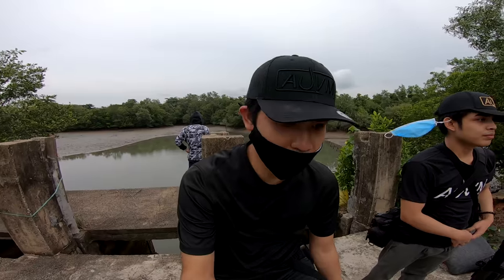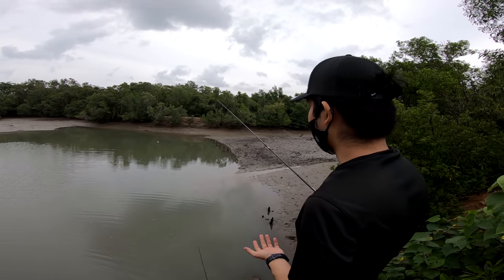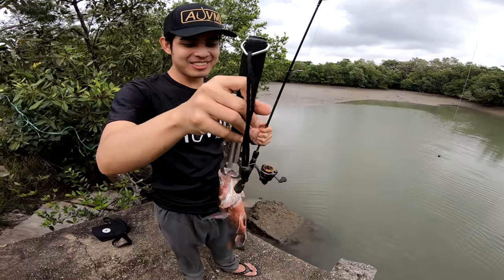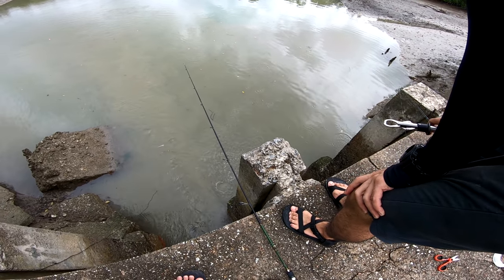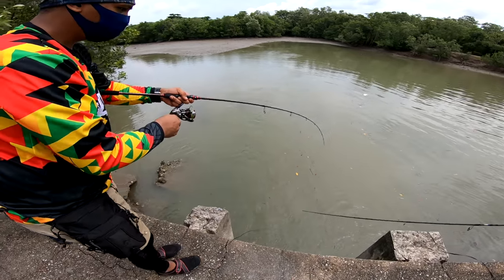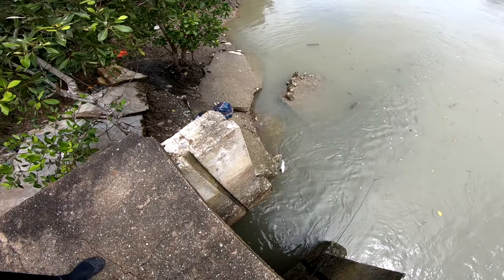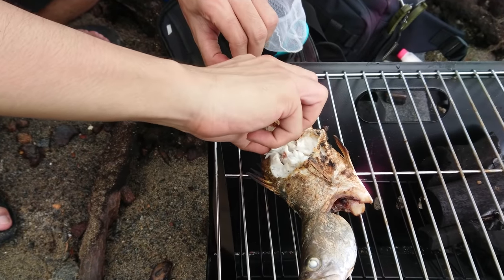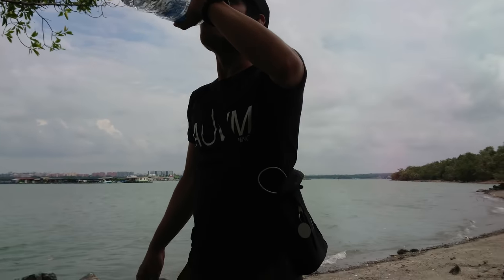Pulau Ubin Fishing | Barramundi Catch and Cook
Its been awhile since we last visited Barras Den. So today we will bring you guys to another Barramundi session at Pulau Ubin.

Due to high demand, we will be opening pre-orders.
** We will be posting our salty bites on soon**